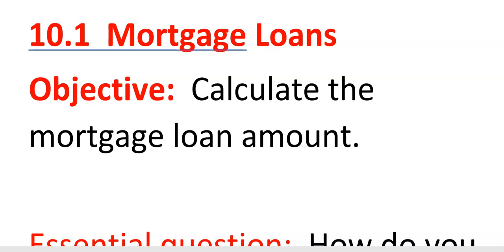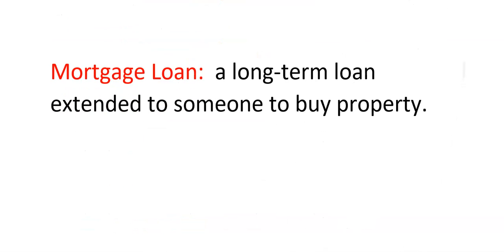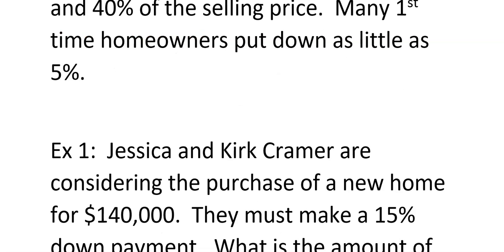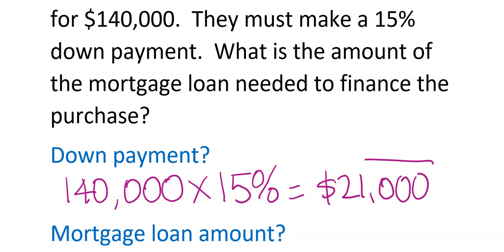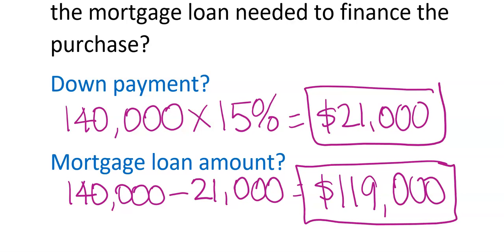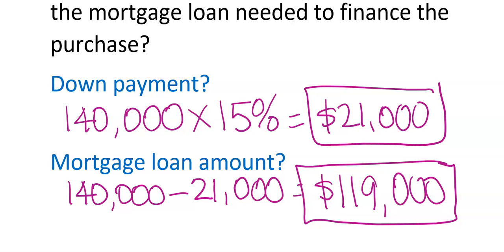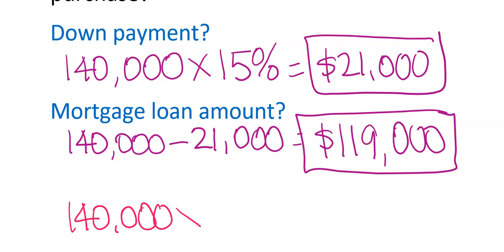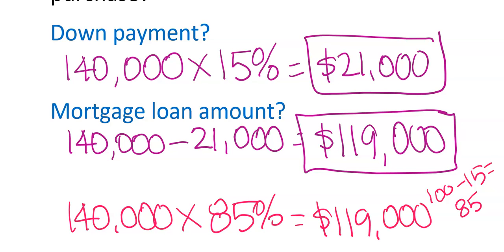CM 10.1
Mortgage Loans